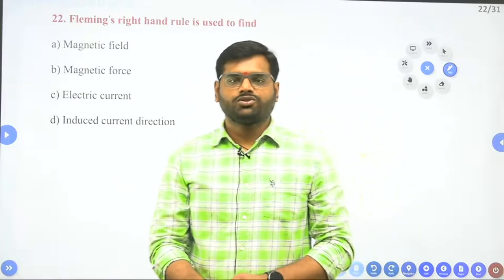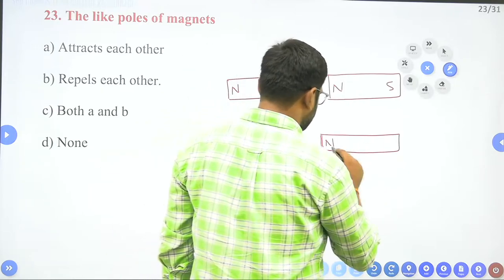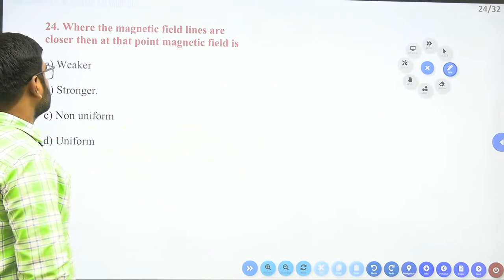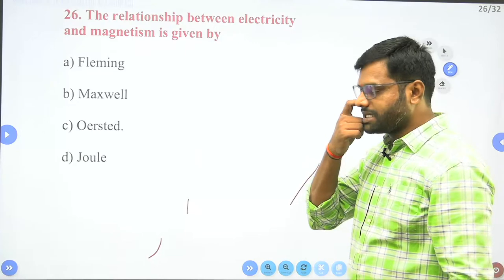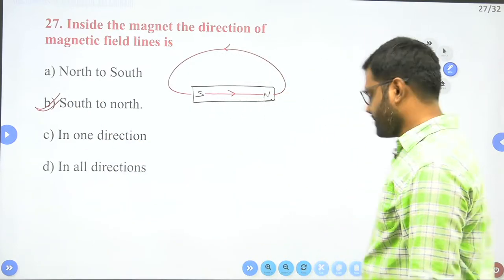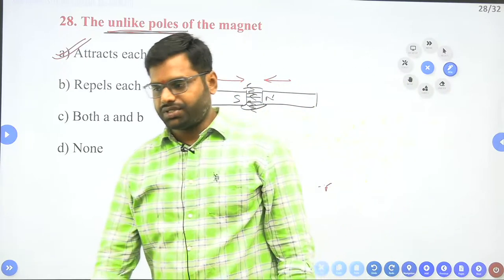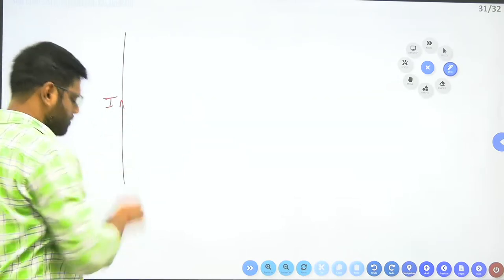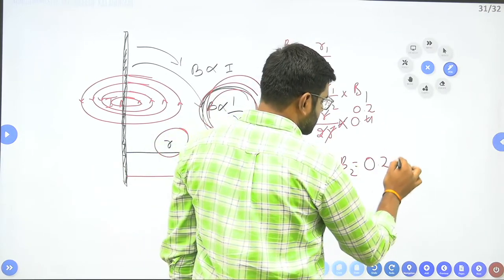Magnetic Effects Of Electric Current-MCQ- By MKS Sir